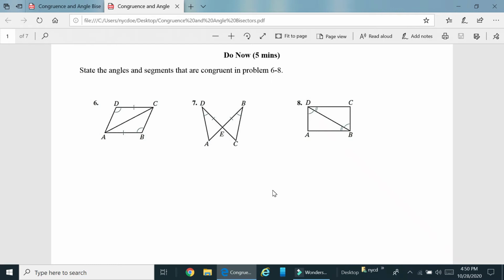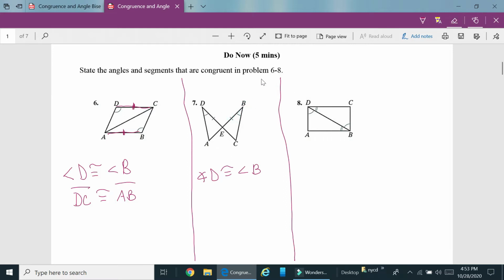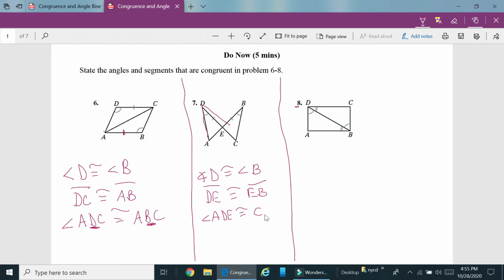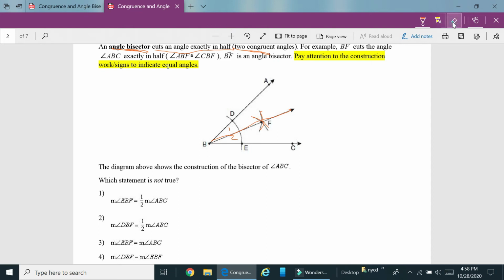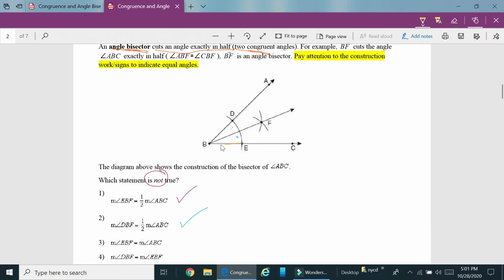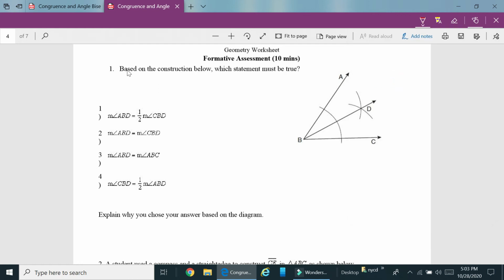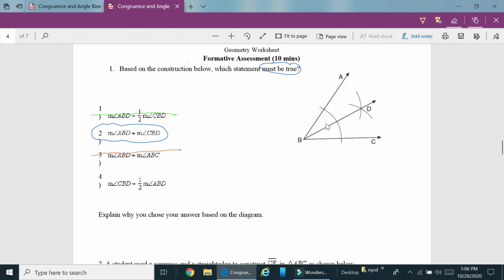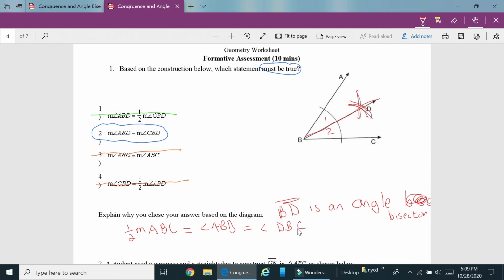Congruence basics and Angle Bisectors